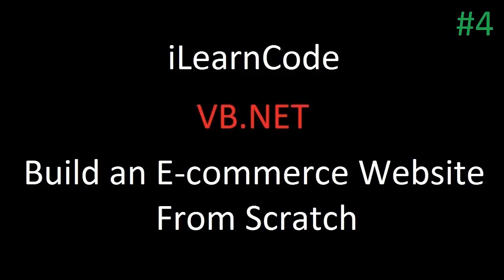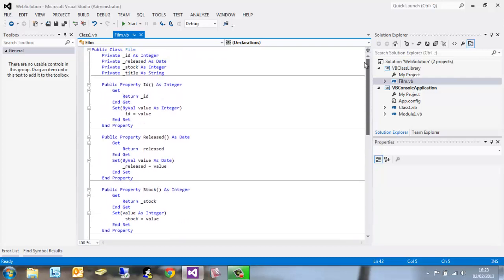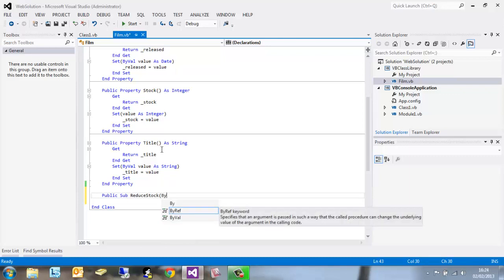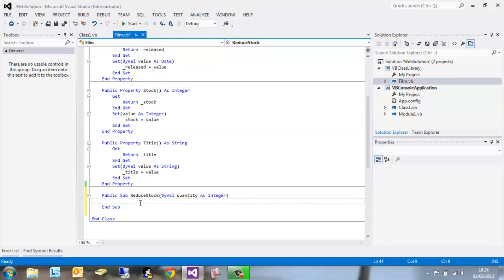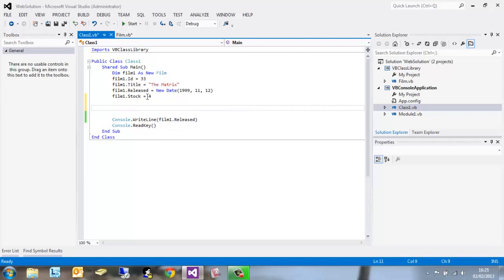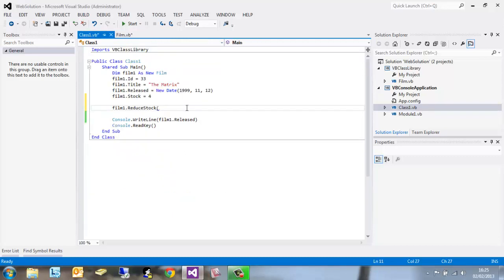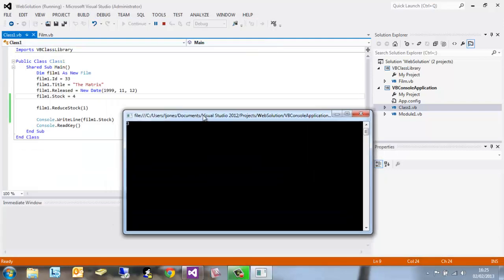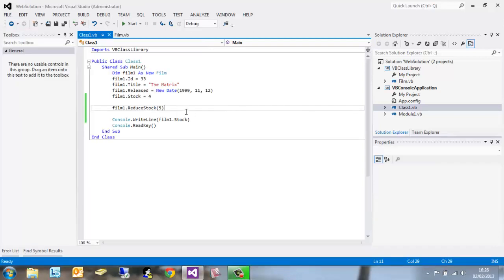VB.NET Visual Studio 2012 - #4 Creating Sub Routines - HD 720p